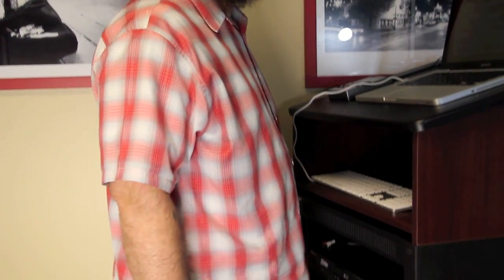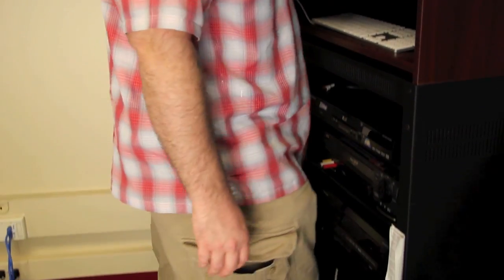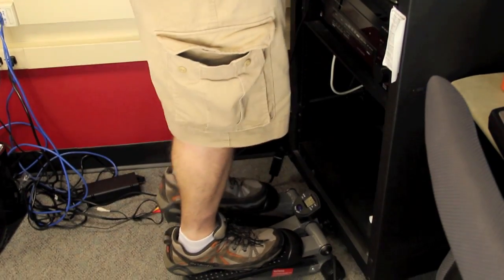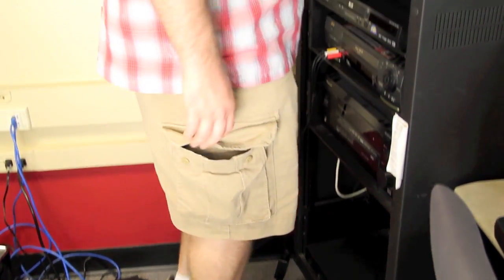Burdette: What is a walk station?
Will Burdette discusses the basics of a walk station and why he uses one.